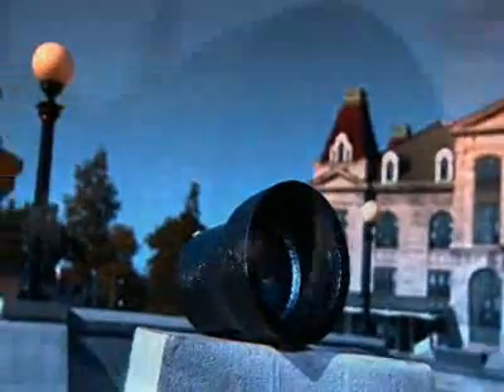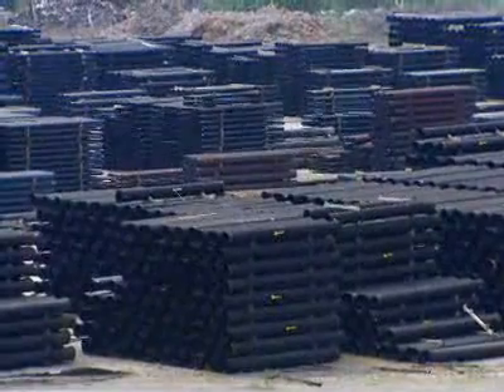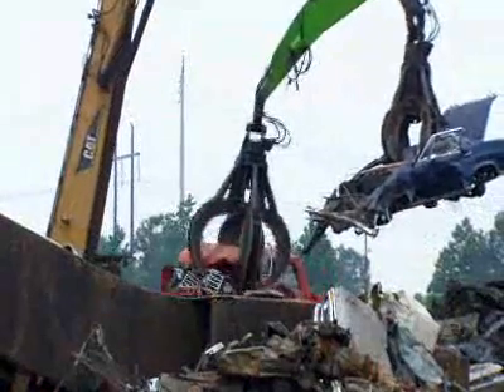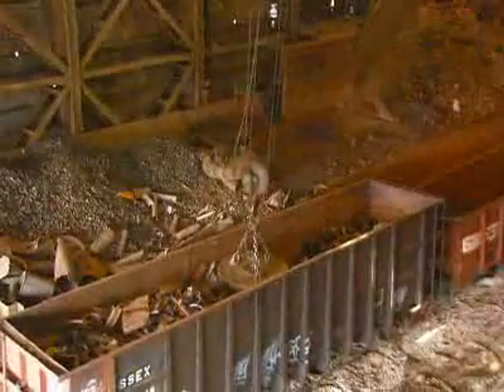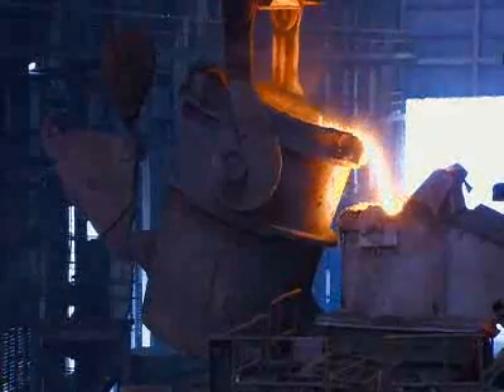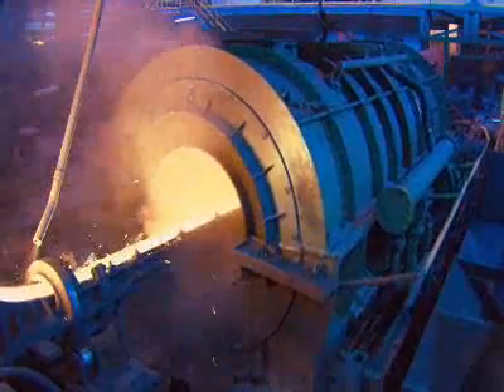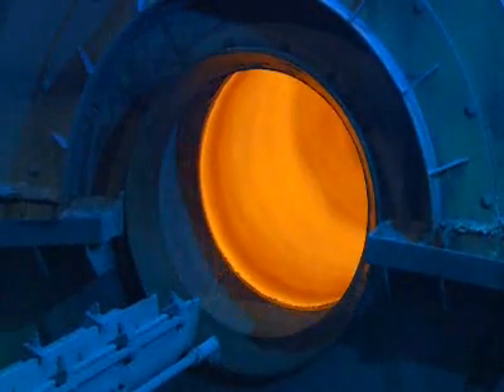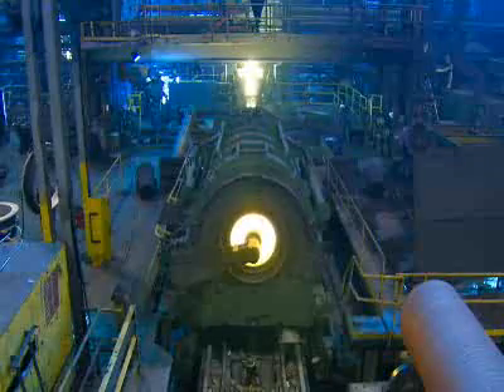How Ductile Iron Pipes Made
Do you ever mind how ductile pipes are made which we often see them in underground drainage's. Watch this video.